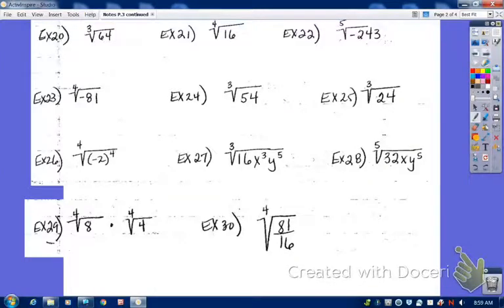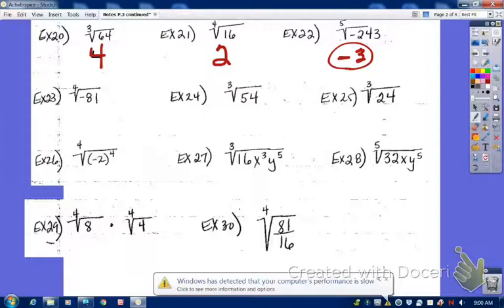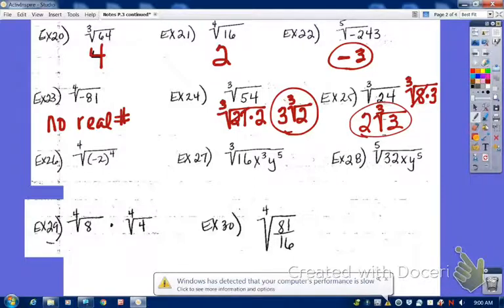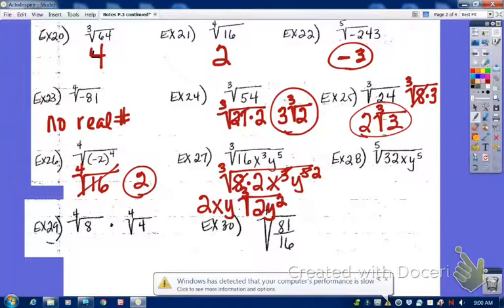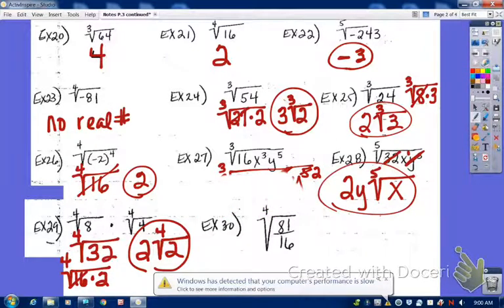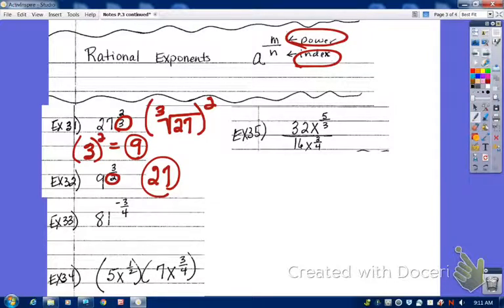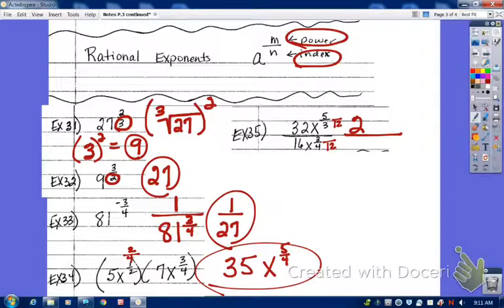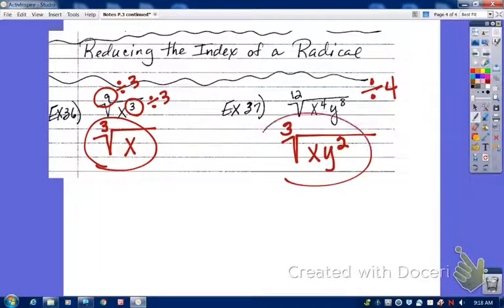Honors Algebra II/Trig Notes P 3 continued